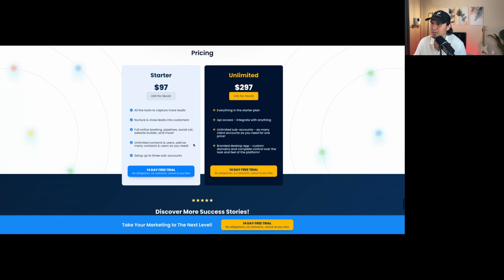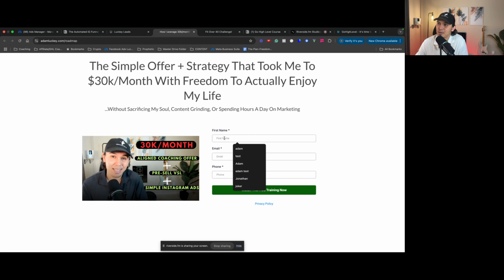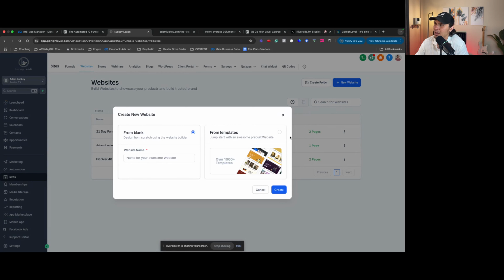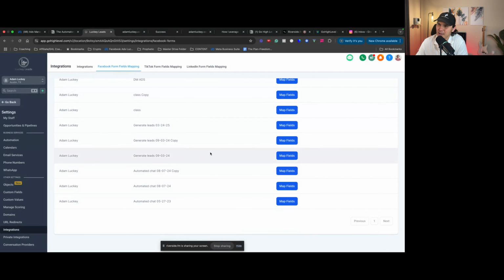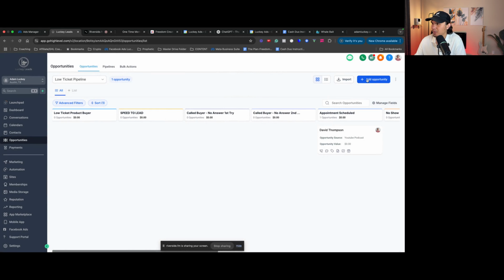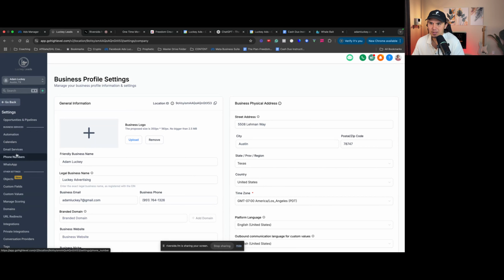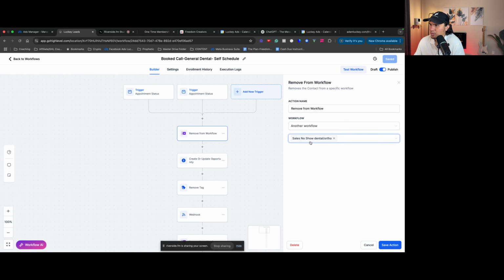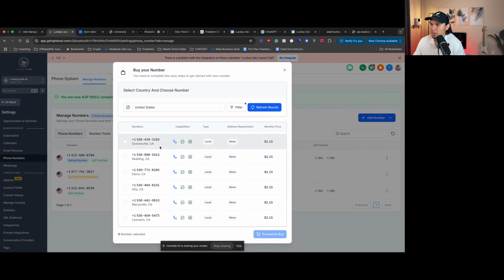How to Use GoHighLevel in 2025 – A Full Masterclass for Beginners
The Simple Offer + Strategy That Took Me To $30k/Month With Freedom To Actually Enjoy My Life

Try the best marketing automation software on the planet free for 14 days+ my free bonuses

Try Riverside Free. Makes it simple to record, edit, and upload videos without needing an editor

Mission of this channel: To help online entrepreneurs build their Freedom Business so they can live their Free Life. Doing work they love, 4 hour work days, lots of free time, peaceful growth, and at least 20k/month recurring revenue.